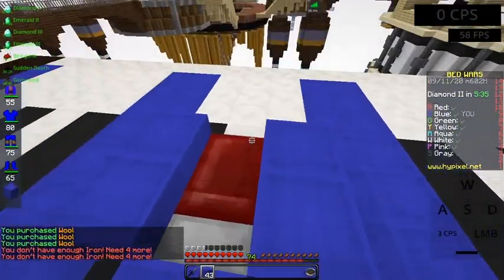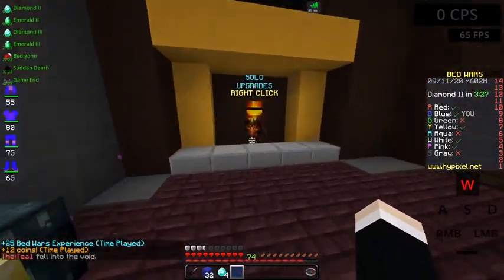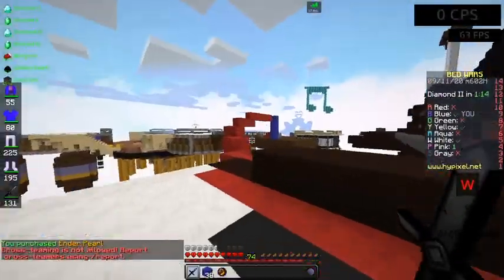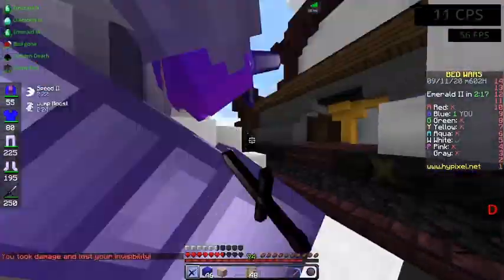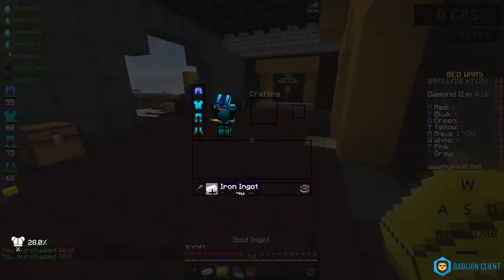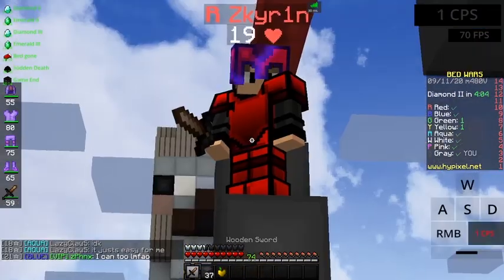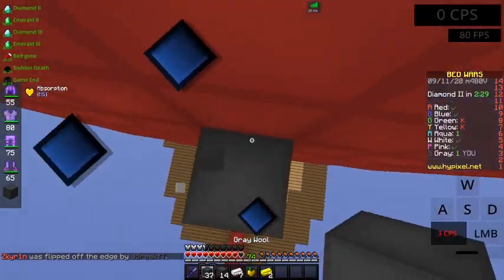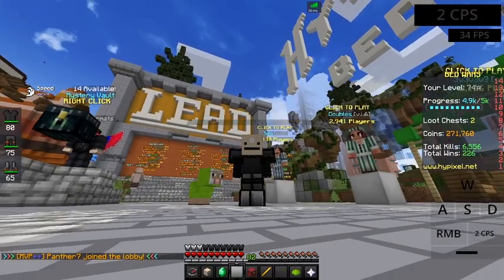Hypixel Solo Bedwars Commentary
In this video (If you are reading the description first) WILL be doing some Solo Bedwars while talking about future videos planned as well as the game going on...
Specs:
Keyboard: Razer Blackwidow Elite
Mouse: Glorious Model D
Mic: Blue Snowball
Editing software: Premiere Pro CC
Recording software: OBS Studio
TY ALL FOR WATCHING CYA ALL IN THE NEXT ONE!!